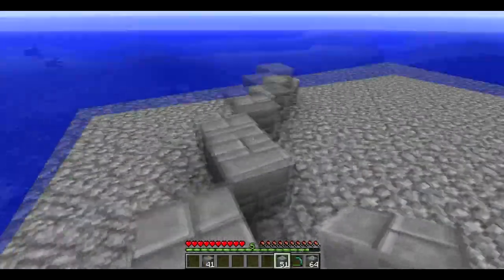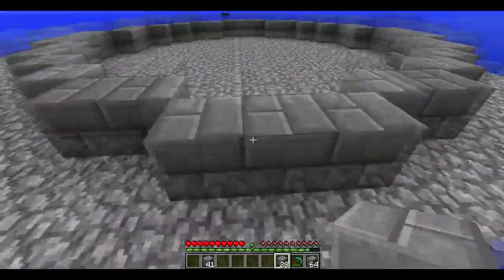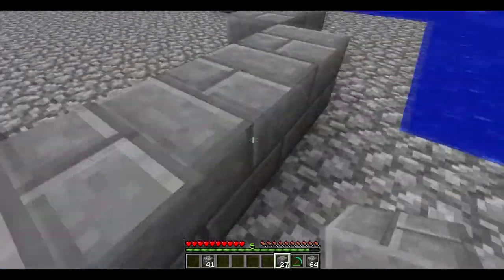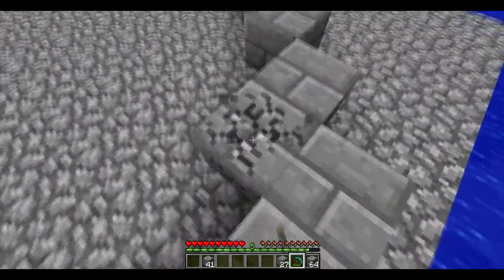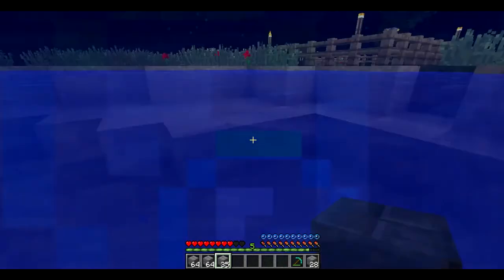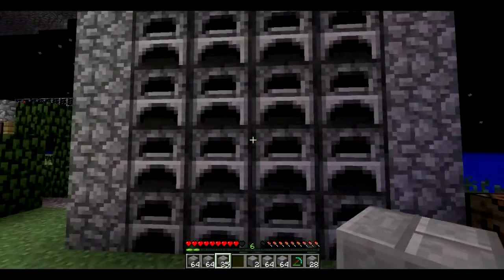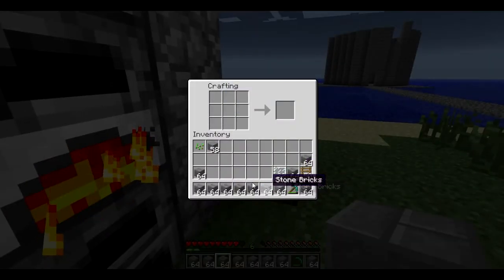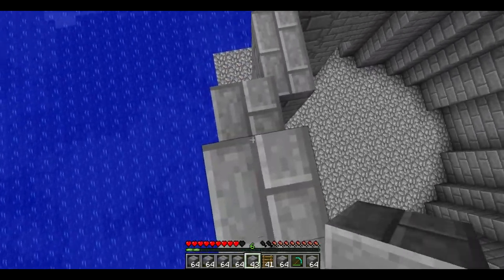Minecraft: Melonev Island #19 Wizards Tower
Follow me on Twitterings: @BurntSkies

In this episode i start to make the wizards tower, but in typical minecraft fashion i don't have enough materials.